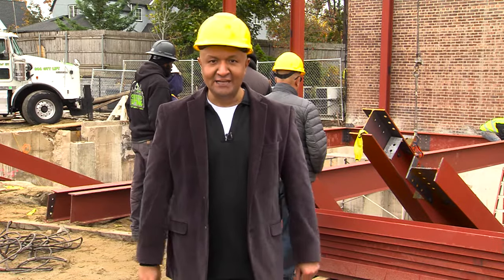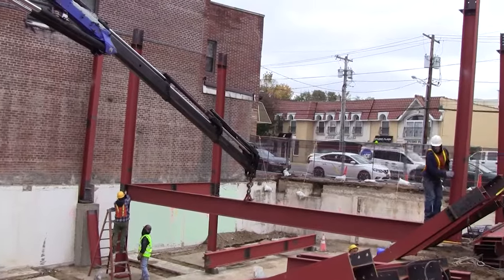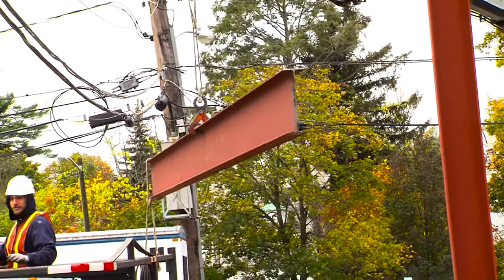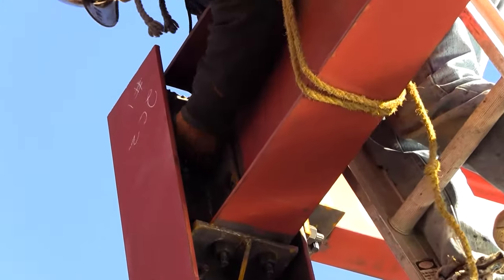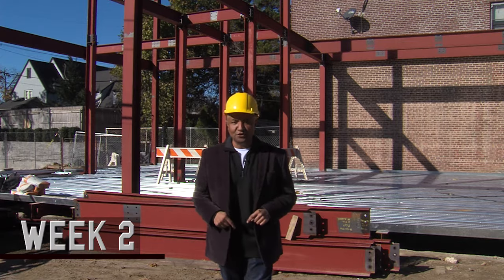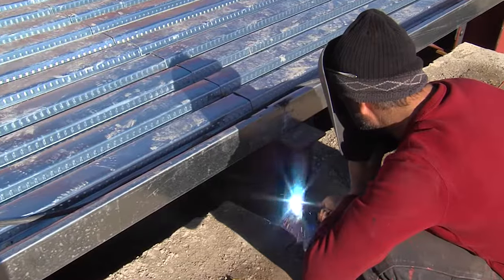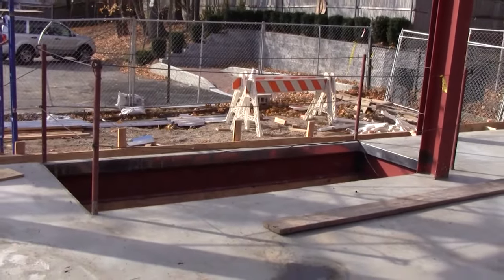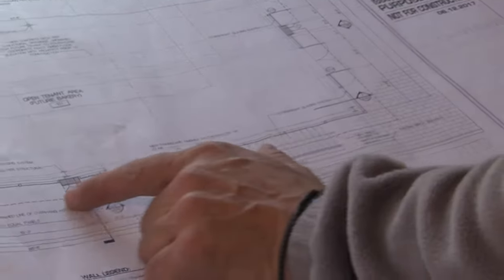Master Craftsmen - Erecting Steel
This episode we follow MSJ Steel as they erect the Steel on a two-story building that will become an upscale french bakery.